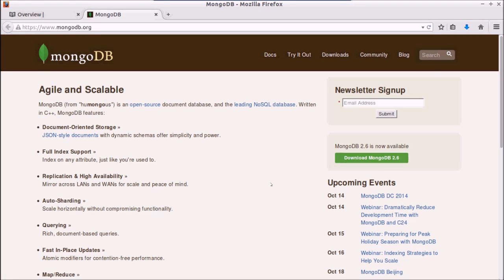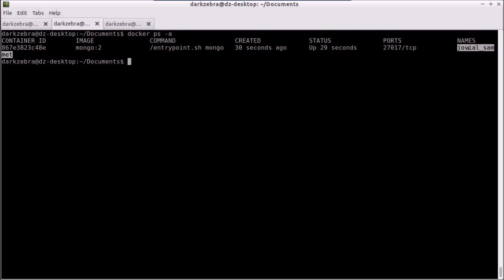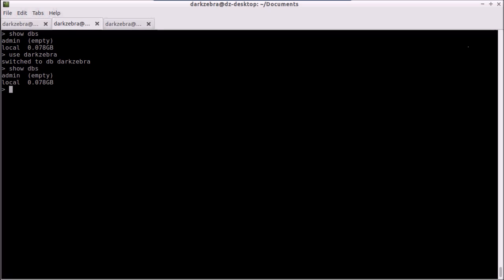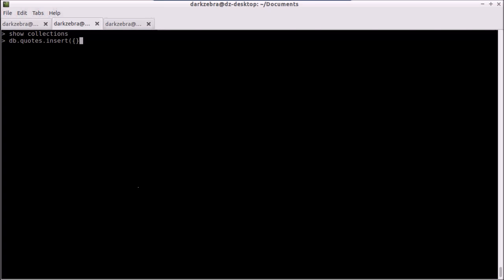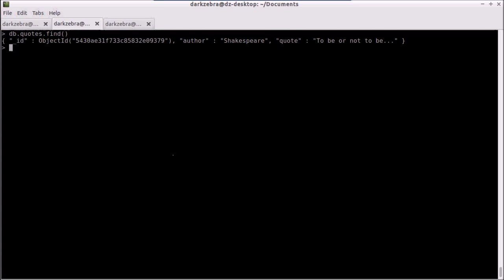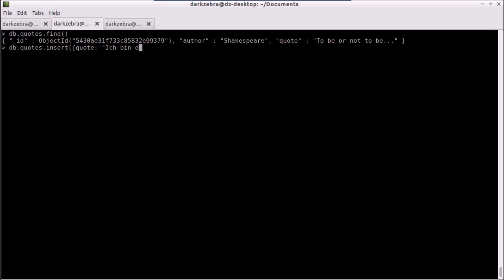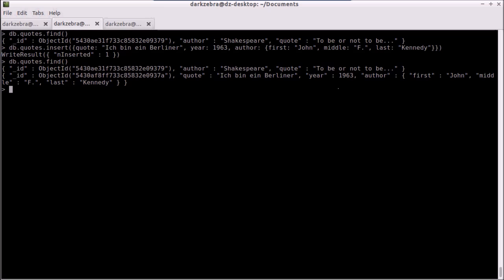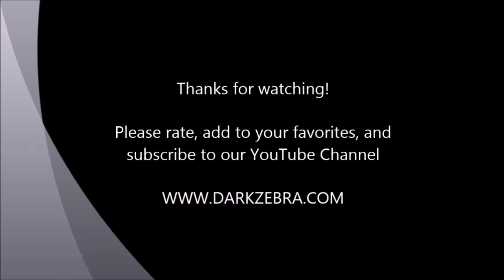MongoDB Tutorial: Introduction to MongoDB (NoSQL Database) in a Docker Container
This introduction to the MongoDB will show you how to create a new database and a collection of documents.  It also briefly covers running  MongoDB in a docker container.